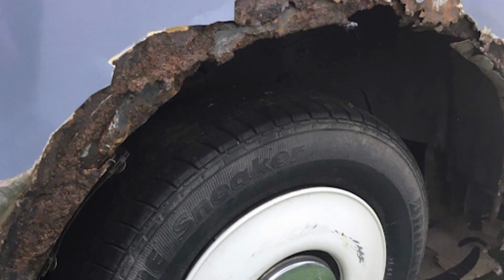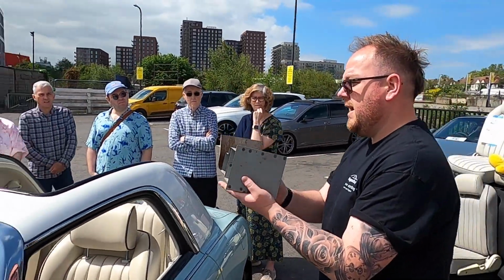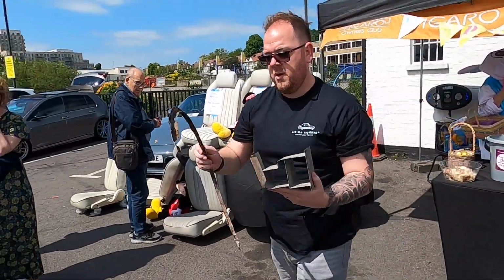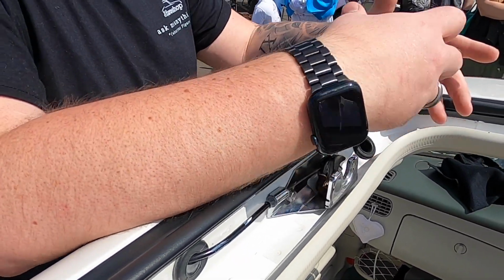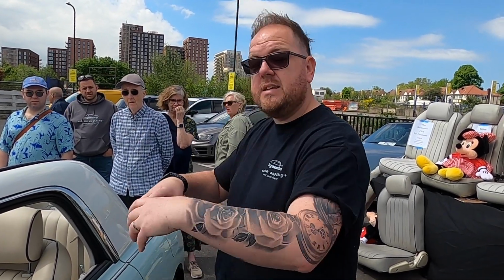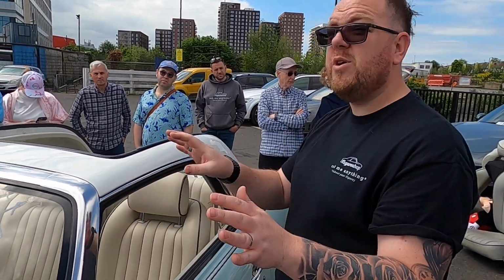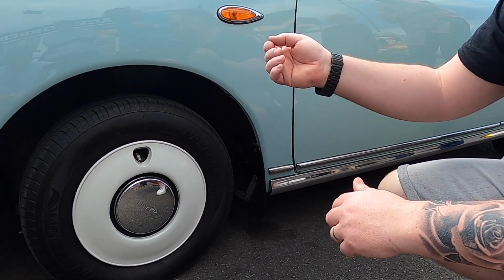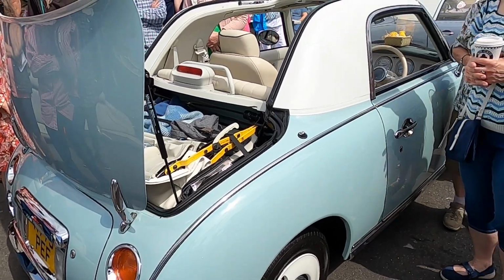The Hidden Danger Beneath: Protecting Your Nissan Figaro from rust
Rust is the biggest killer of Figaros, and once it's taken hold, the cost of repairs can be thousands of pounds. The Nissan Figaro was built in 1991, but like many cars, it has suffered from rust corrosion in certain areas of the bodywork. This could be due to a few design flaws, but it is also important to note that the majority of Figaros spent the first 10 years of their life on the wet roads of Japan, and the high rainfall levels compared to the UK could have contributed to this corrosion.

In the video, club founder Kevin Fagan provides a brief introduction to this important subject. The video is presented by Managing Director of The Figaro Shop, Christian Brooks and shot during the club's Ace Cafe meet in May 2025.

1. Wax Treatment – Including drilling in heel plates and areas of the sill plates to ensure the wax reaches.
2. Roof corner drain holes and why they block up. Tell-tell signs are rust in corners.
3. Sill plates – Inspection and checking for corrosion spots.
4. Wheel arch – inner wheel area. Reasons they rust and how moisture sits between the two panels. Sealing of these to prevent this from happening.
5. Flattening of the roof rubber and looking out for this sign.
6. MOT checks, what they look at, seatbelt brackets, door sills.
7. Wet carpets in the passenger area: what it could be and why.
8. How to clean and, if needed, move the roof corner drain pipes and why.
9. Re-routing of rear wet boot rubber edges to allow better flow of water
10. Unblocking of rear wet boot hoses.

Further Reading: We have an extensive library of publications and videos for owners to learn more.